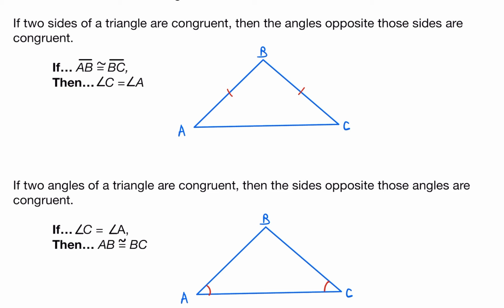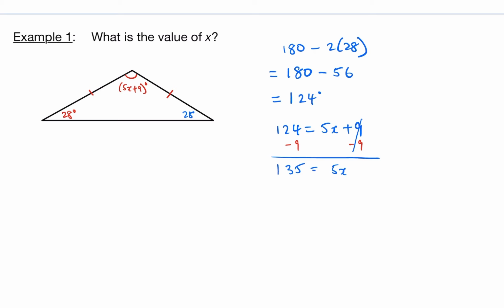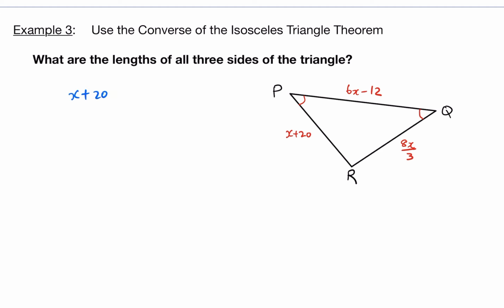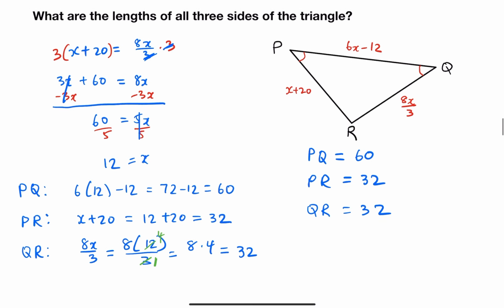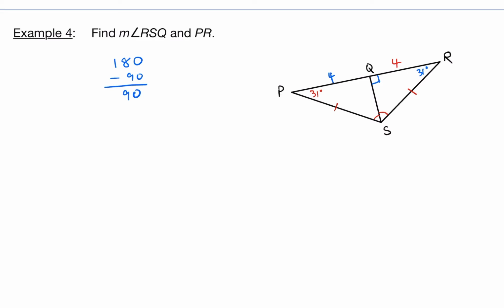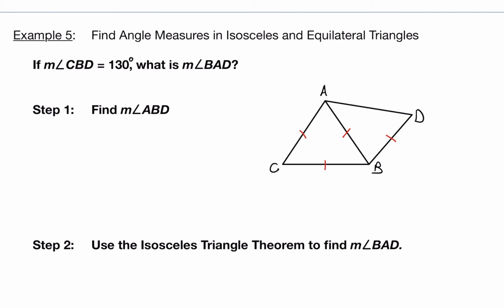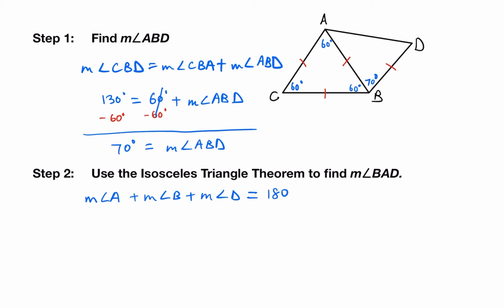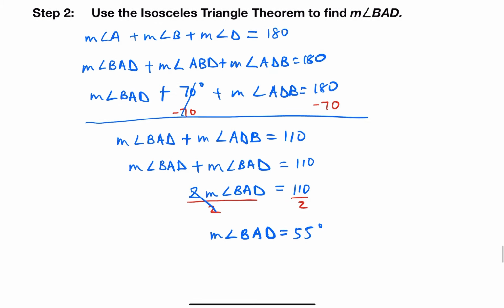Isosceles and Equilateral Triangles